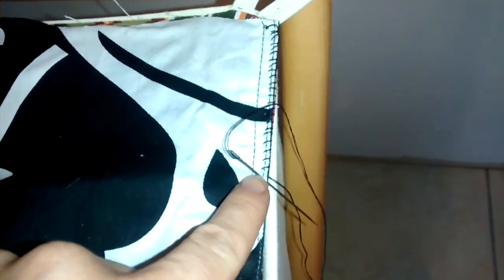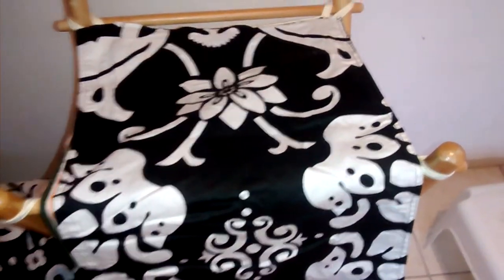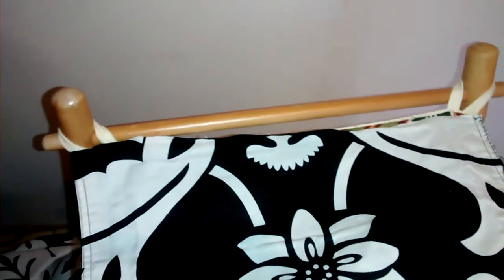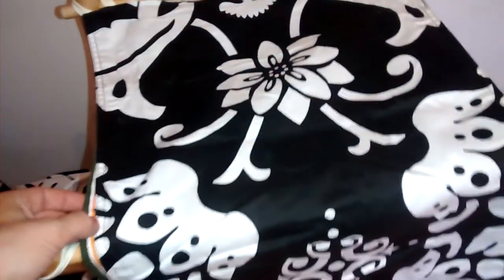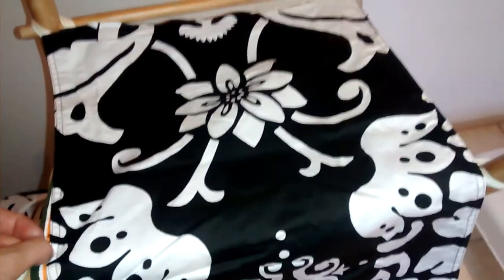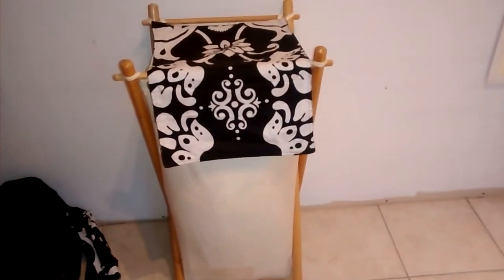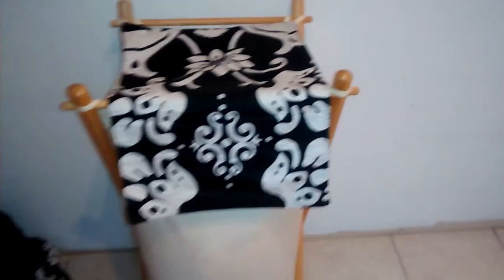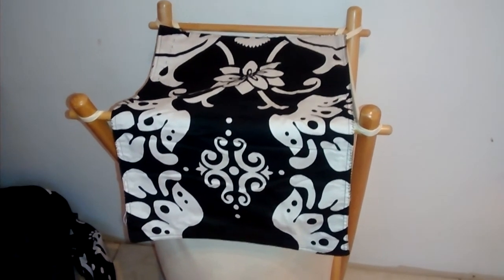DIY: Spruce up your Laundry Basket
Hi and Welcome Everyone!
Thanx for tuning in! Hope you like my Channel!
Thanx n Have a Awesome Day!

And if you would like to help out my channel please donate